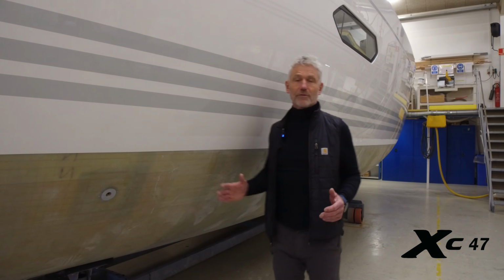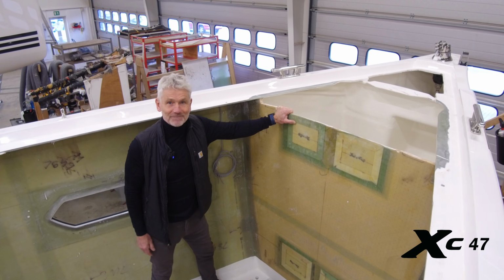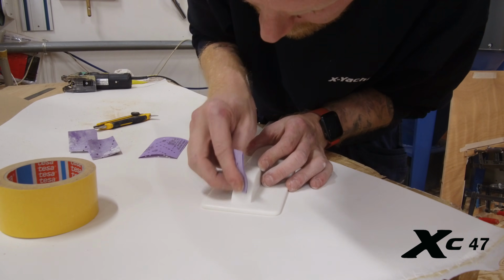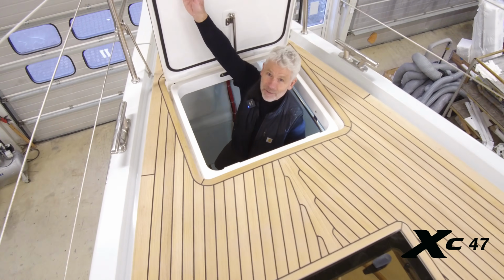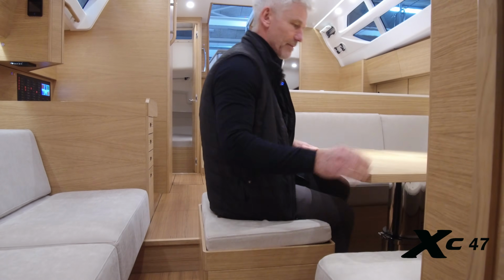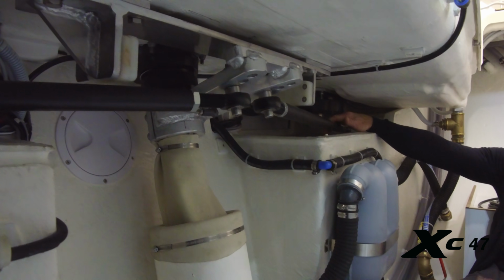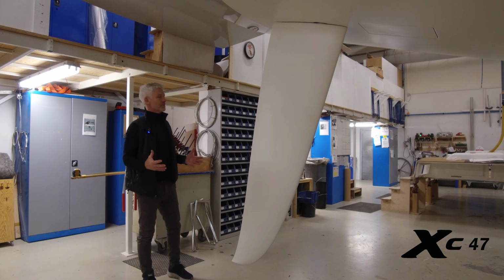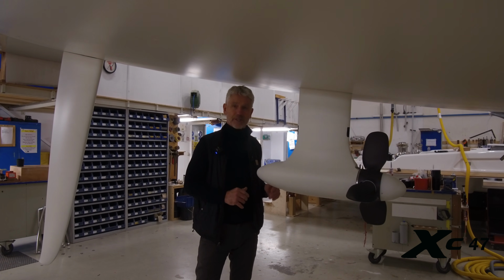Xc 47 Technical Tour - Part I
Let Stuart Abernethy from X-Yachts GB  and Torben Kornum from X-Yachts Dk take you for a tour of the Xc 47 - in this, the first of a two part series.

This first video concentrates on a deep-dive investigation of her technical systems and thoughtful design. while the second video highlights the main features of the Xc 47 while afloat.